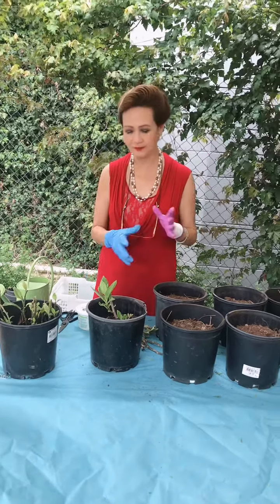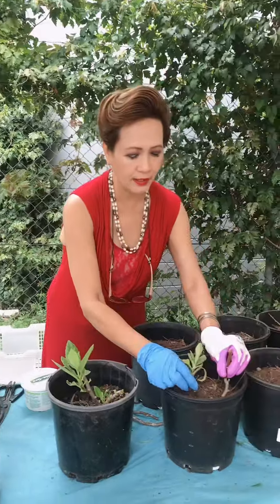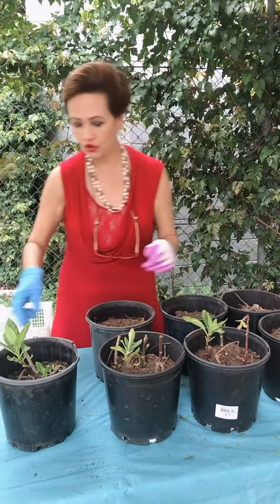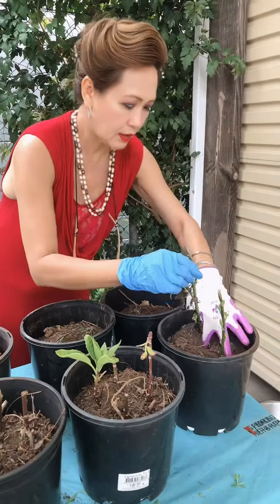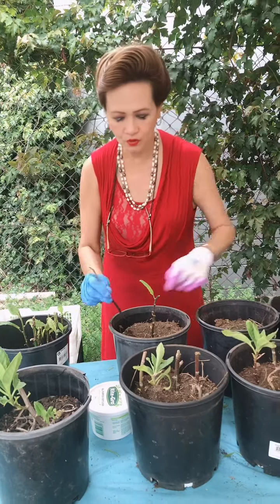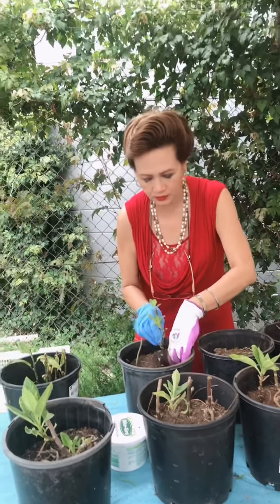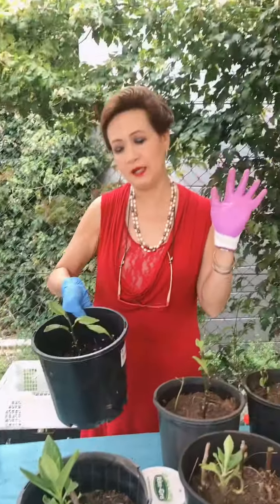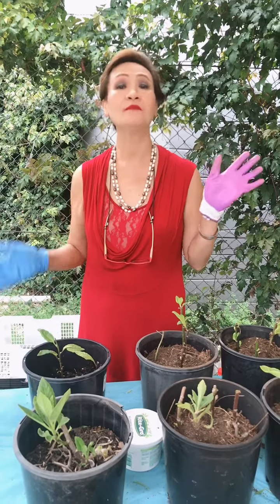Ashitaba Plants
50 Benefits of the Ashitaba Tea Plant Leaves and Seeds
-Ashitaba the superfood
-Ashitaba Tea
-Our Ashitaba Plants
-Vitamins and Minerals Found in Ashitaba Leaves:

Protein
Anti-oxidants like Ancient Moonlight White Tea
Saponins
Amino acids like Mengku Rich Valley Raw Puer Tea
Vitamins
Vitamin B12 like Wild Schizandra
Vitamin C like Ancient Artisan Bi Luo Chun Green Tea
B-Carotene
Potassium
Calcium
Iron
Minerals
Research has revealed these Basic Ashitaba Benefits:

Increase Good (HDL) cholesterol level
Regulate blood pressure like Ancient Phoenix Break-away Bar Fermented Puer Tea
Regulates blood sugar levels like Ancient Phoenix Fermented Puer Ball
Alkalinizing like Rattan Qi Raw Puer Tea
Antibacterial MengKu Rich Valley Raw Puer Tea
Anti-cancer like Wild Gynosstemma
Anti-cancer for lungs Ancient Phoenix Fermented Looseleaf Tea
Speed metabolism like Ancient Phoenix Break-away Bar Fermented Puer Tea
Weight Loss like Ancient Artisan Phoenix Fermented Puer Tea
Anti-inflammatory like Ancient Moonlight White Tea
Reduce Pain associated with PMS
Menopause Relief like Ancient Phoenix Break-away Bar Fermented Puer Tea
Improve digestion like Yi Tribal Coins Fermented Puer Tea
Speed elimination
Beautify the skin and hair like Wild Schizandra
Reduce joint and muscular pain like Ancient Purple Leaf Ball Raw Puer
Ashitaba Can be Used to Treat the Following Health Issues:

GI tract disorders:
Acute gastritis
Chronic gastritis
Skin disorders like Carcinoma and Melanoma
Diabetes and Insulin Dependent
Stomach cancer
Duodenal ulcer
Chronic enteritis
Hyperglycemia
Asthma
Common Cold
Anemia
Low  sperm production
Diarrhea, another great tea to relieve diarrhea is Ancient Artisan Yunnan Black Tea
Constipation
Here are the Chinese Medicinal uses of Ashitaba:

Kidney Yin and Yang Qi Tonic like Yin Yang Emotions Balance teas at Wild Tea QI
Qi Activator like Rattan Qi Raw Puer Tea
Blood Activator like five elements teas at Wild Tea Qi
Liver tonic like Ancient Moonlight White Tea
Gallbladder tonic like 5 elements teas at Wild Tea Qi
Spleen tonic like Wild Gynostemma
Clears heat like Ancient Baked Heart Green Tea